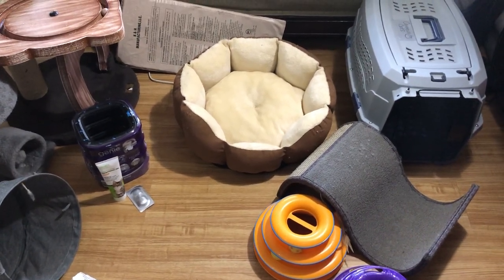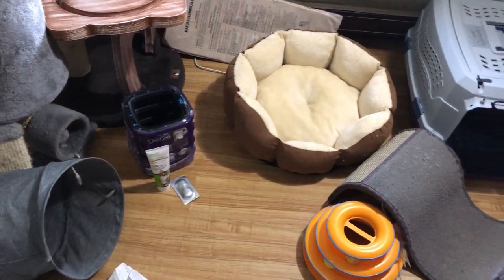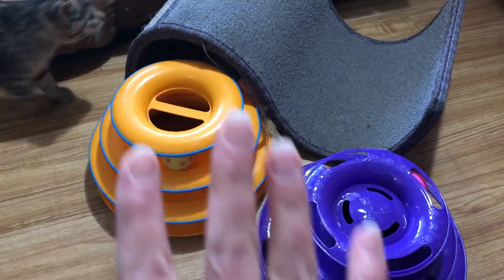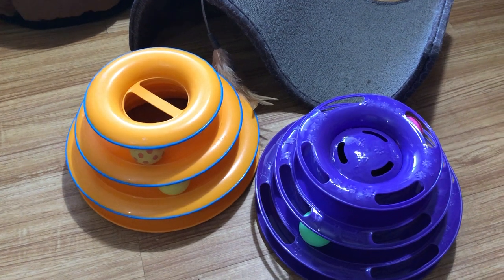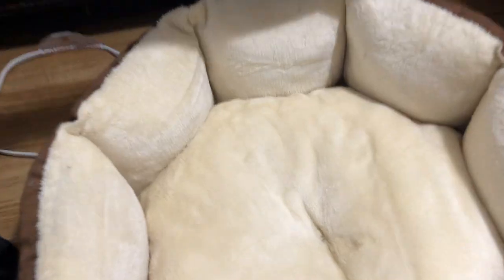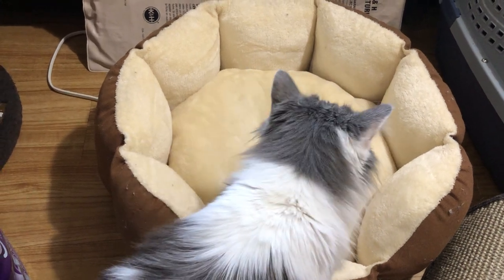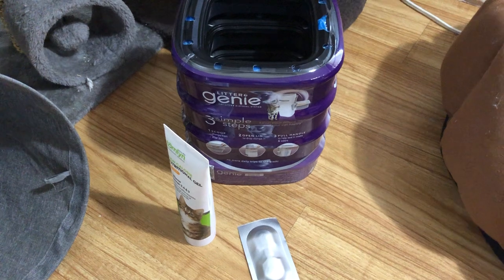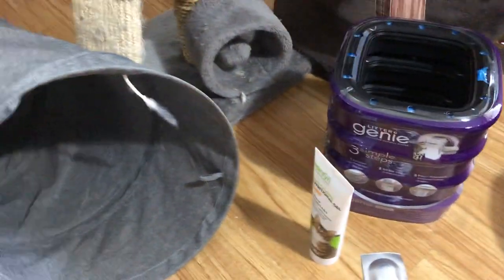Top 10 Kitten & Cat Products Of 2020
TOP 10 CAT/KITTEN ESSENTIALS

1.  BALLTOWERS
2.  TUNNELS
3.  BEDS
4.  HEATING PAD
5.  SCRATCHERS
6.  LITTER GENIE
7.  NUTRICAL
8.  PARASITE PREVENTATIVES - No matter whether your cat is inside only or indoor/outdoor, all cats need parasite prevention.  Parasites like fleas, ticks and worms are one of the biggest threats your cat faces and can cause permanent health issues.  The best advice is to talk to your vet and formulate a plan that works best for your household.
9.  CAT TREES
10. CARRIER

Amazon Wish List
Wal-Mart Wish List

Community Cats is a 501(c)3 nonprofit rescue organization.  Federal EIN # - 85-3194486.